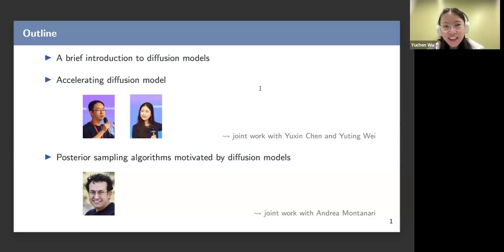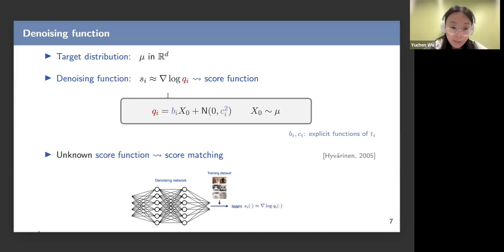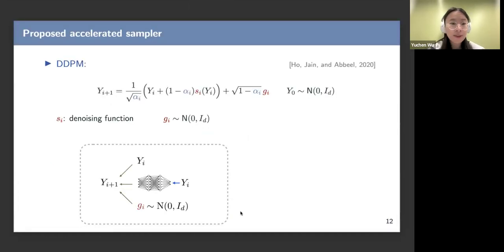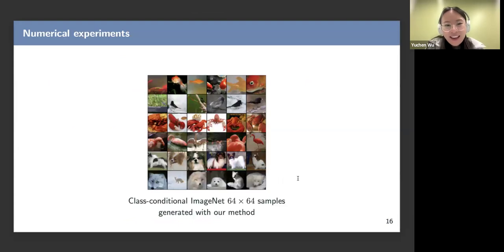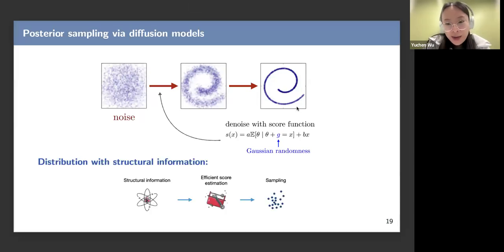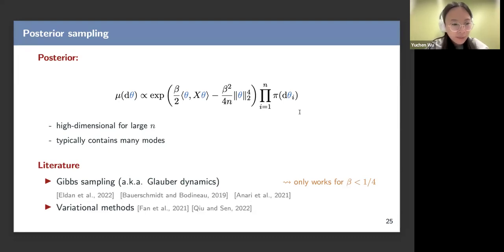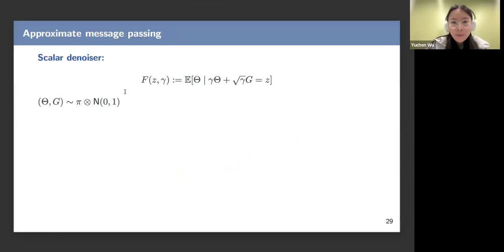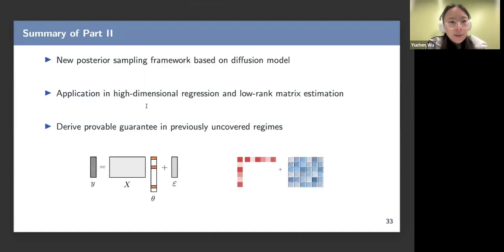Monte Carlo Seminar| Yuchen Wu| Theoretical advances in diffusion models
Speaker: Yuchen Wu (University of Pennsylvania)
Title: Theoretical advances in diffusion models
Abstract: In this talk, I will present recent theoretical advances in diffusion models, a class of deep generative models driving many cutting-edge applications. In the first part, I will introduce a training-free acceleration method for diffusion models. Our approach is simple to implement, compatible with any pre-trained diffusion model, and comes with a convergence rate that strengthens prior theoretical results. We demonstrate the effectiveness of our algorithm across multiple real-world image generation tasks. In the second part, I will discuss a new class of sampling algorithms designed based on the structure of diffusion models. Our approach replaces score networks in the diffusion model architecture with more efficient denoising algorithms that encode information about the target distribution. As applications, we use our method for posterior sampling in two high-dimensional statistical problems: sparse regression and low-rank matrix estimation within the spiked model. In both cases, we develop algorithms with accuracy guarantees in the regime of constant signal-to-noise ratios.